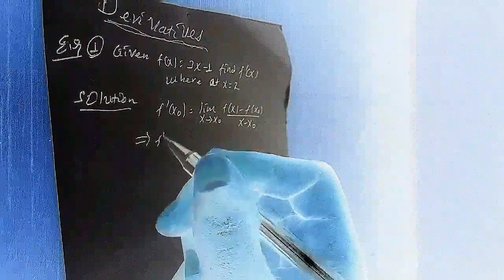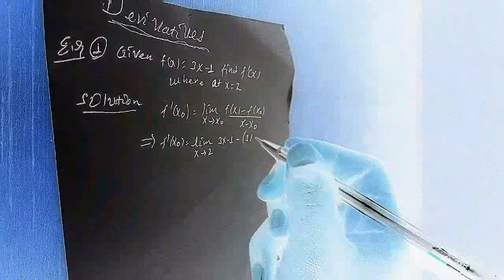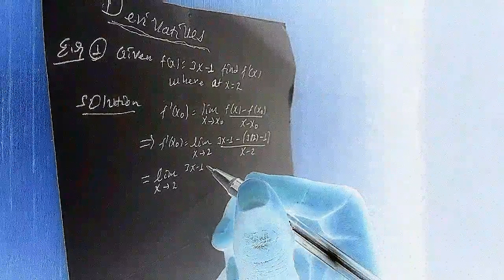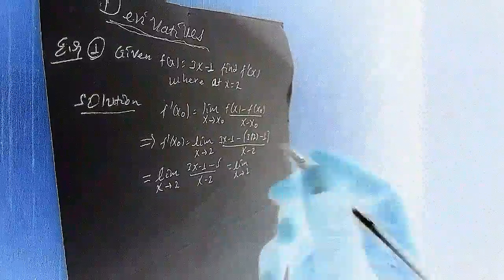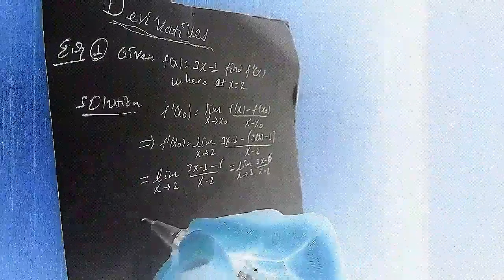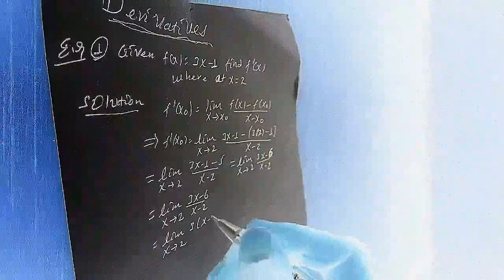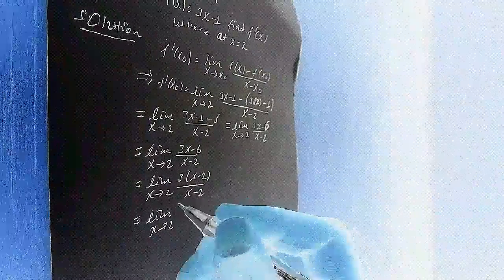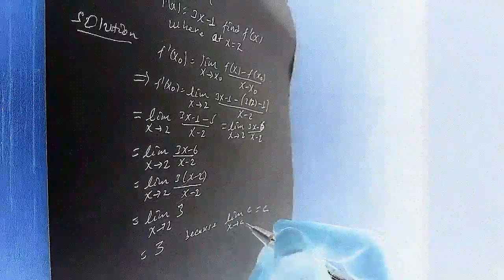Lecture 3 derivative as a function using limit concept please subscribe for more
Relation,function,its inverse,
squenceandseries
,geometric series
,trigonometric equation their inverse,
derivative integral,and thei applicationxxxx